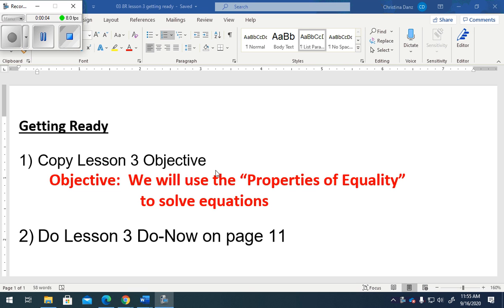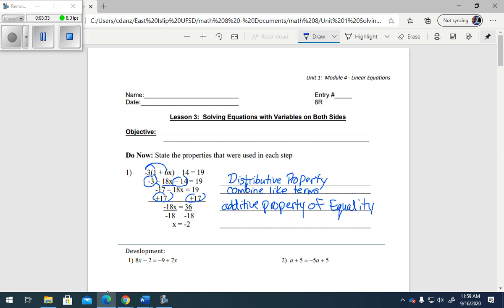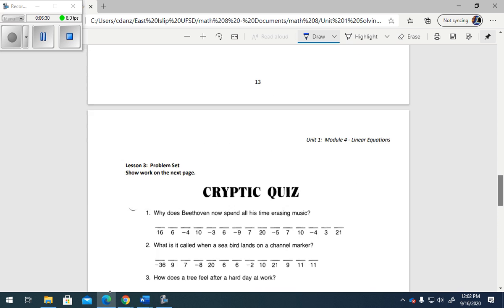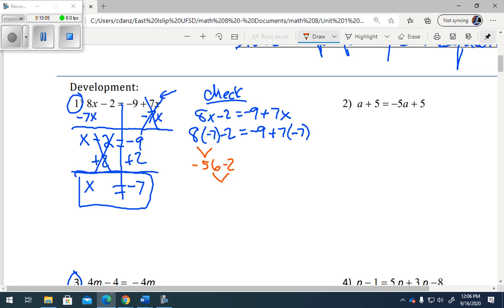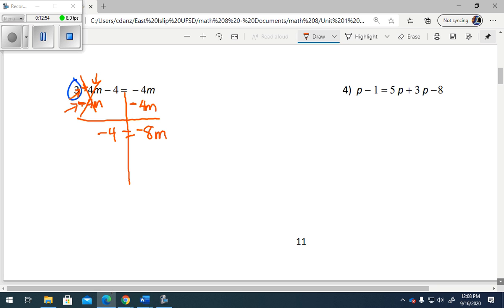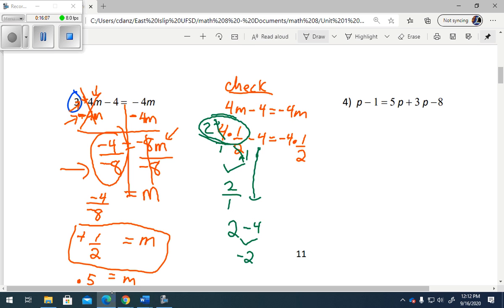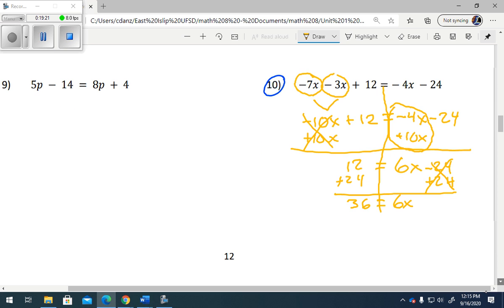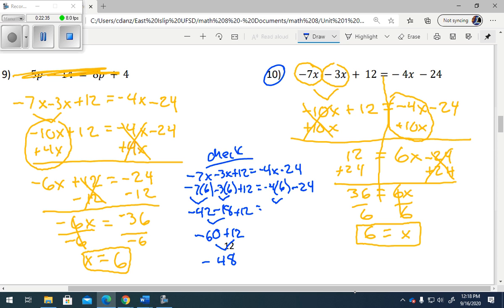Math 8 Unit 1 03 solving equations with variables on both sides video